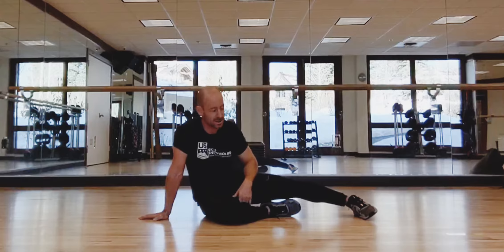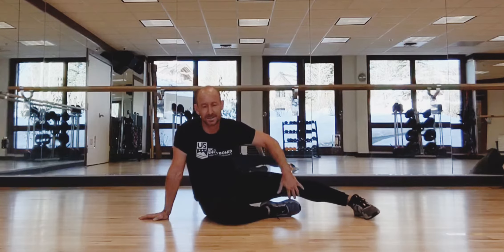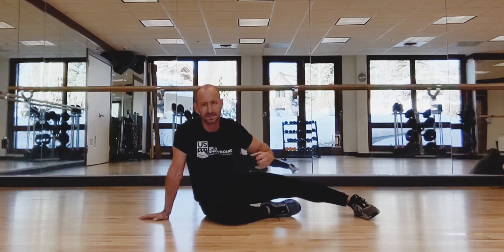Top Leg Side Planks on Elbow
If you want a core challenge to prep for downhill skiing, Nordic skiing or hockey, this is it. Pretend you are putting an inside edge into the ground with your top foot, lock out your knee and rise into a side plank. Bring the bottom knee and foot forward into a triple flexion position. Be sure to not bend at the waist and keep your shoulder perpendicular to the ground.